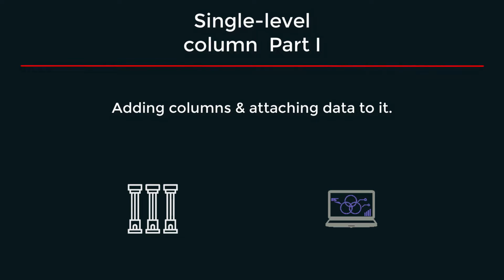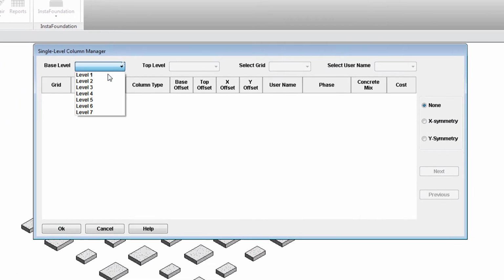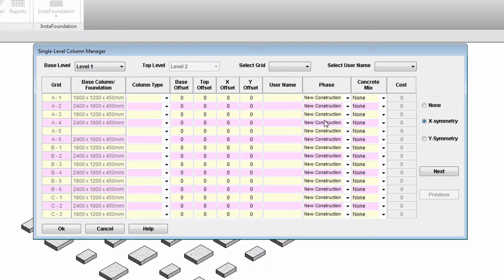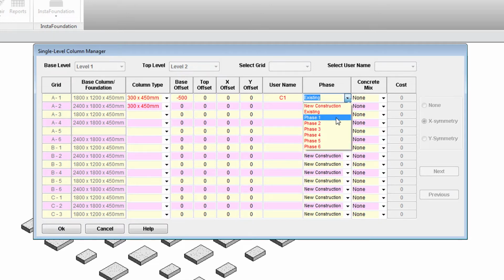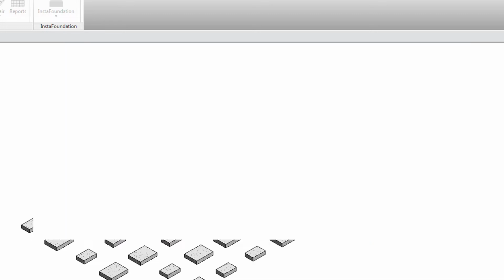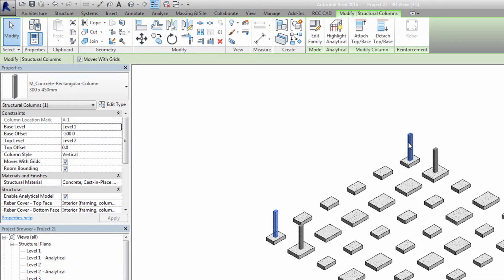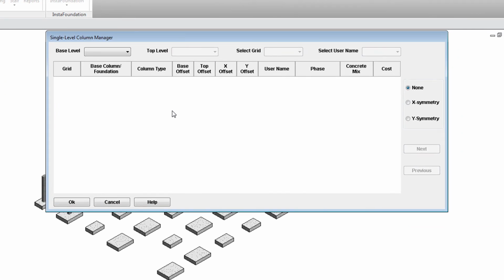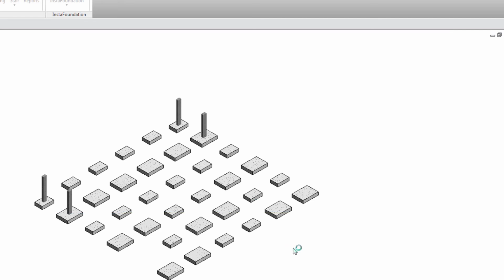Revit Add-ons InstaCrete – How to add structural columns in a Revit file? Single-level column I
Revit Add-ons InstaCrete – How to add structural columns in a Revit project file? Single-level column I
The single-level column tool will help you to place columns on a single level at multiple grid intersection points. You can place the columns from any view. The columns can be placed at various offset distances. This Revit add-ons InstaCrete is capable of placing columns in symmetric position. You are not required to use the mirror tool. You can add data like phase, concrete mix & the cost from the same dialogue box. The same box can be used to edit the columns.